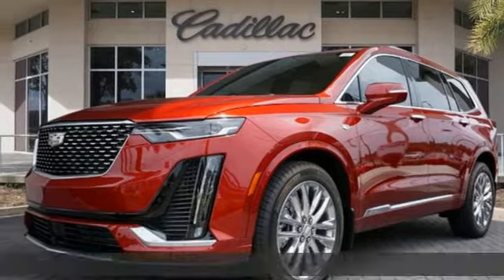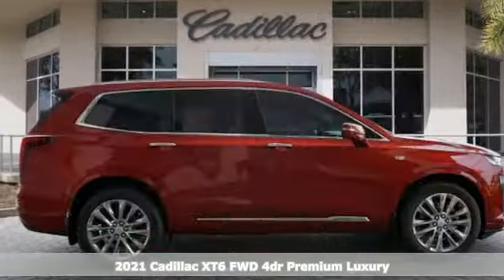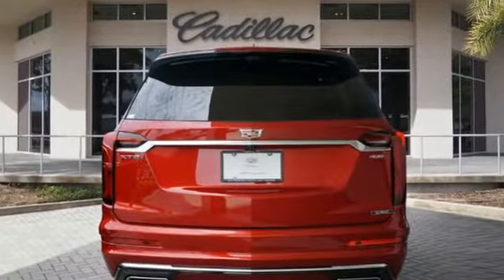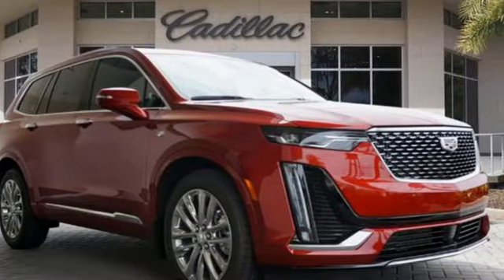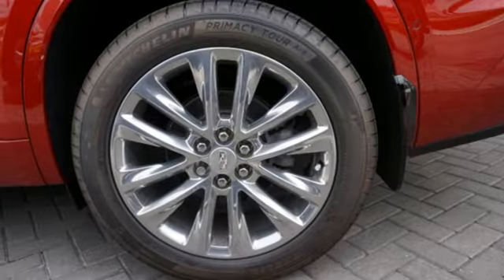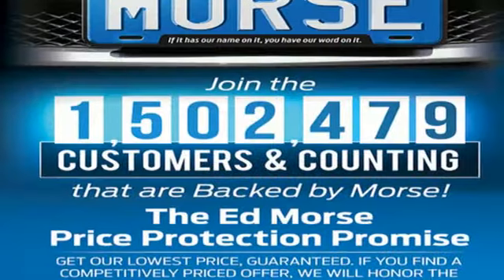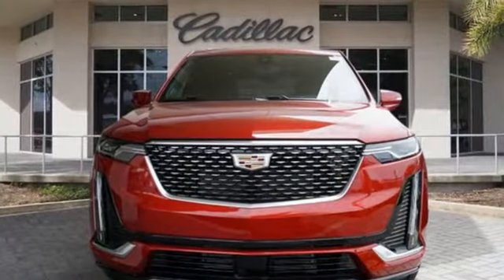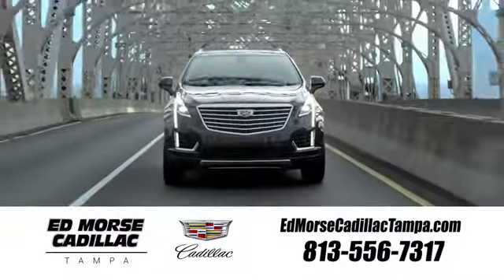New 2021 Cadillac XT6 Tampa FL St. Petersburg, FL MZ231007 - SOLD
Year: 2021
Make: Cadillac
Model: XT6
Trim: Premium Luxury
Engine: 3.6l 6 Cylinder Fuel Injected
Transmission: FWD 9-Speed Automatic
Color: Infrared Tintcoat
Interior: Black
Stock #: MZ231007
VIN: 1GYKPCRS8MZ231007

Address:
101 East Fletcher Avenue